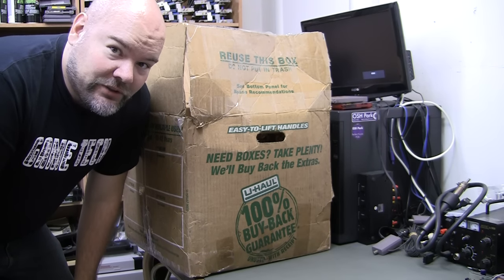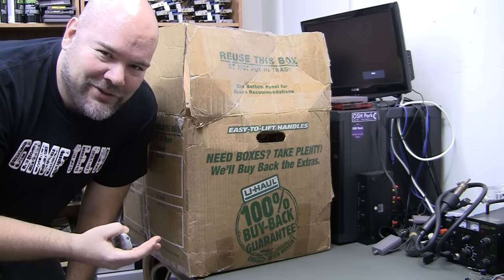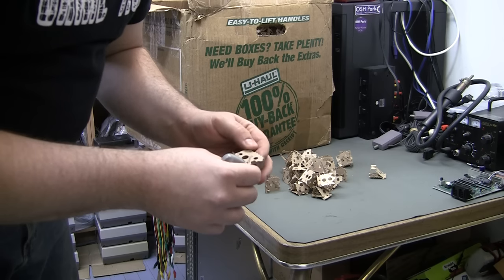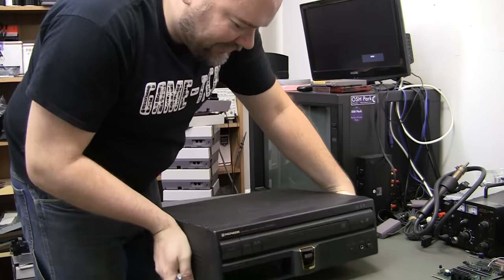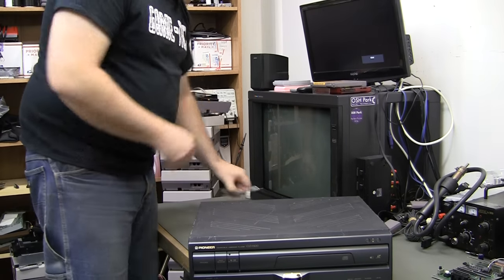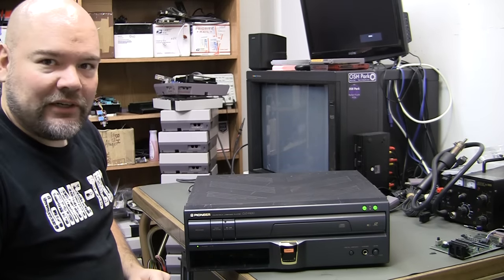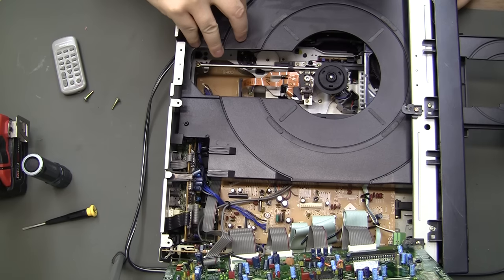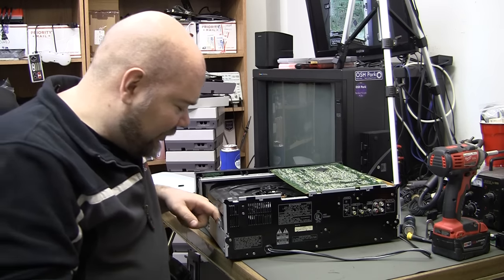Pioneer LaserActive repair Part 1 - my first attempts at repairing these beasts!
My first real attempts at laseractive repairs!